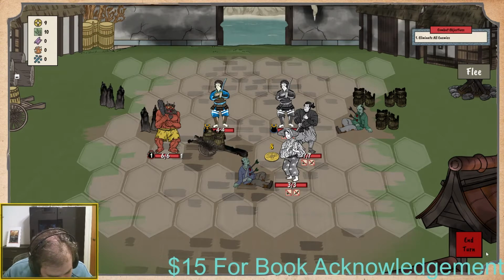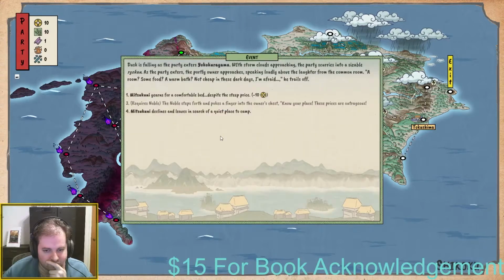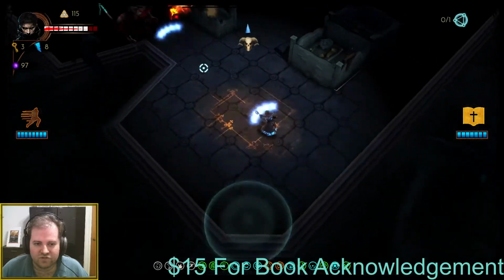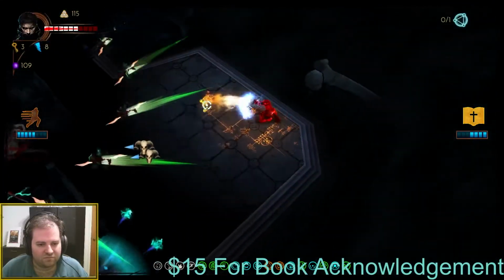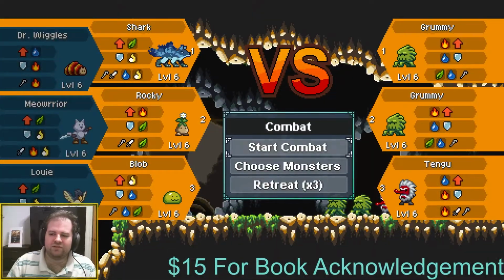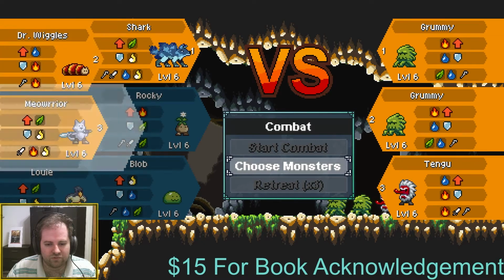Indie Game Showcase #70 | Jets 'n' guns 2, leap of fate, monster sanctuary, Arcanium, Nova Islands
Our weekly indie game showcase video, showing off the many games we play here on the channel. Every Wednesday we do streams of nothing but indie games and are always looking for submissions. All games shown were either press keys, demos, or games from my collection.

0:00 The Wind and Wilting Blossom

5:04 Jets 'n' guns 2

7:44 Leap of Fate

12:55 Monster Sanctuary

17:57 Arcanium

23:01 Nova Islands

SUPPORT GAME-WISDOM